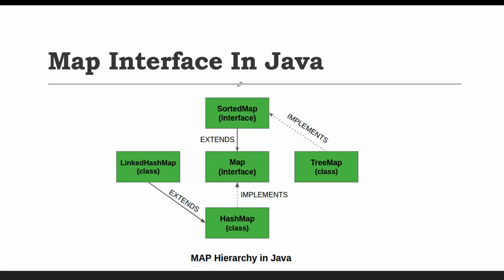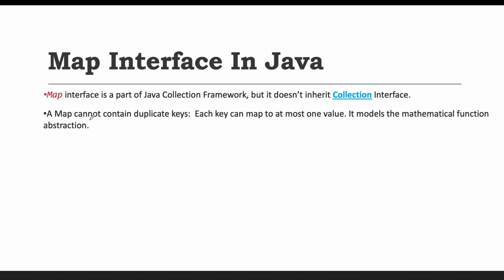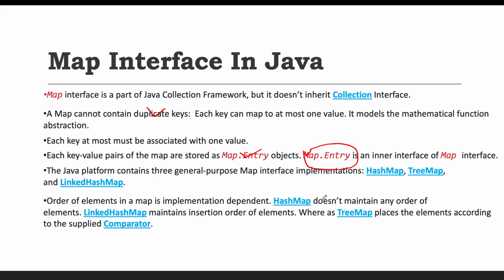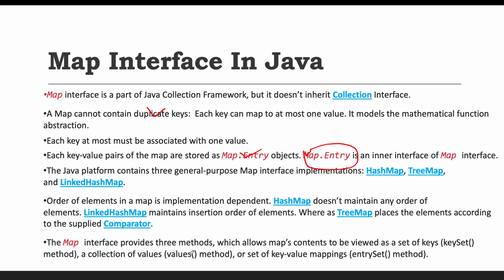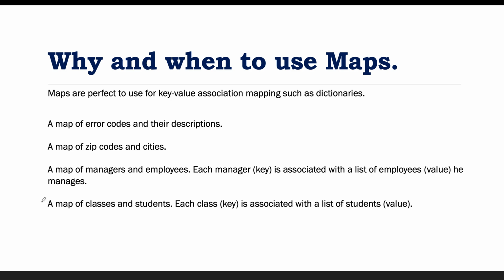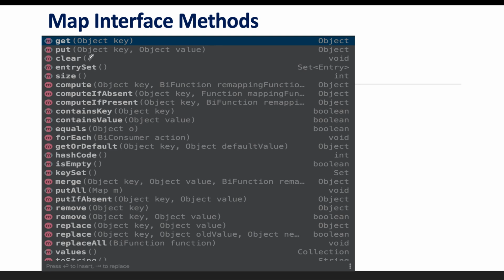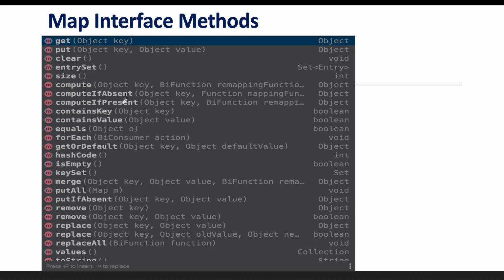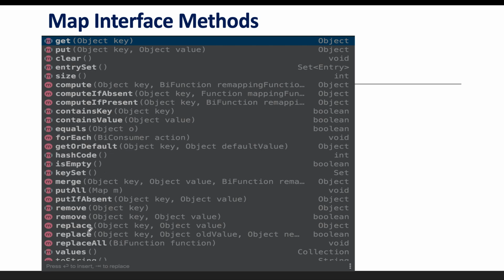Map Interface In java *50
What is Map Interface in Java
Why and when to use Map Interface in Java?
Methods of Map Interface in Java?